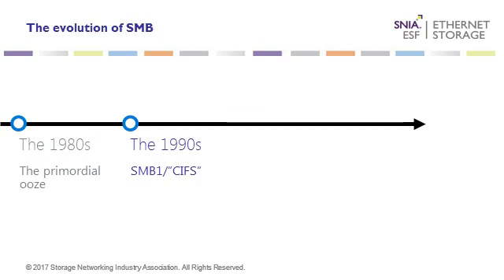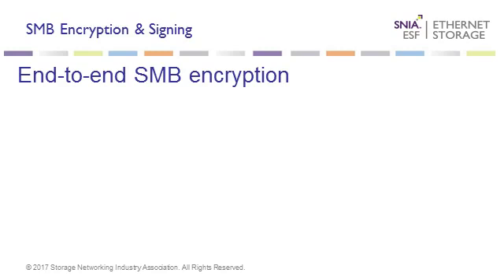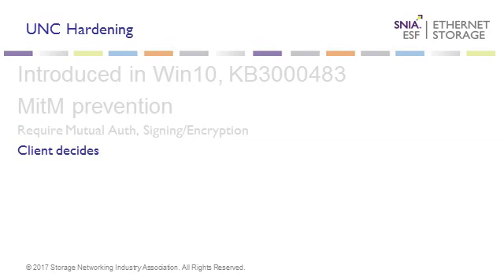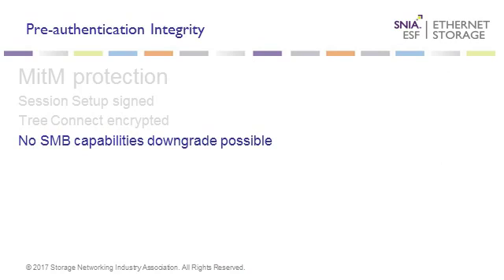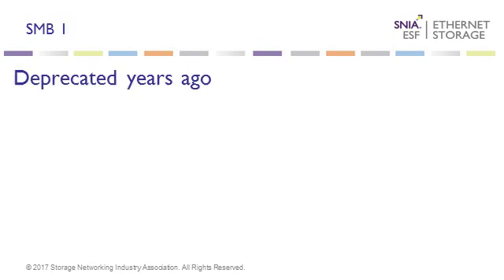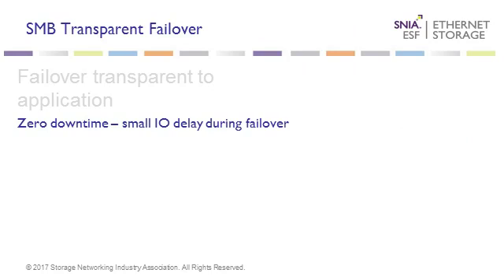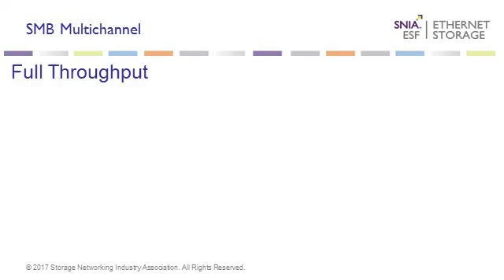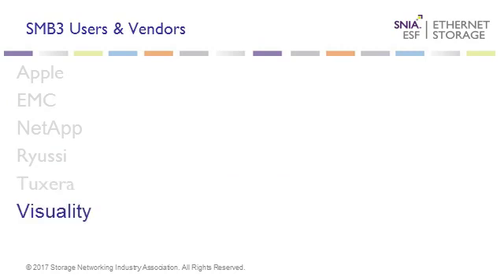Rockin' and Rollin' with SMB3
"Server Message Block (SMB) is the core file-transfer protocol of Windows, MacOS and Samba, and has become widely deployed. It’s ubiquitous - a 30-year-old family of network code.

However, the latest iteration of SMB3 is almost unrecognizable when compared to versions only a few years old. Extensive reengineering has led to advanced capabilities that include multichannel, transparent failover, scale out, and encryption. SMB Direct makes use of RDMA networking, creates block transport system and provides reliable transport to zetabytes of unstructured data, worldwide.

SMB3 forms the basis of hyper-converged and scale-out systems for virtualization and SQL Server. It is available for a variety of hardware devices, from printers, network-attached storage appliances, to Storage Area Networks (SANs). It is often the most prevalent protocol on a network, with high-performance data transfers as well as efficient end-user access over wide-area connections.

In this SNIA-ESF Webcast, Microsoft’s Ned Pyle, program manager of the SMB protocol, will discuss the current state of SMB, including:

•Brief background on SMB
•An overview of the SMB 3.x family, first released with Windows 8, Windows Server 2012, MacOS 10.10, Samba 4.1, and Linux CIFS 3.12
•What changed in SMB 3.1.1
•Understanding SMB security, scenarios, and workloads
•The deprecation and removal of the legacy SMB1 protocol
•How SMB3 supports hyperconverged and scale-out storage"

Presented by Ned Pyle, Microsoft; John Kim, Mellanox